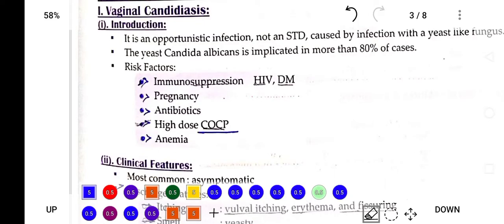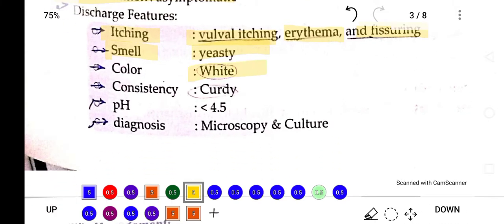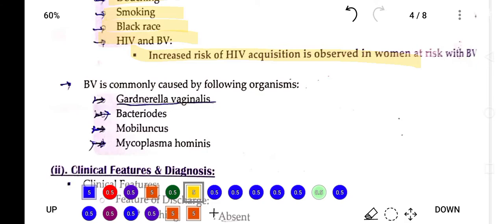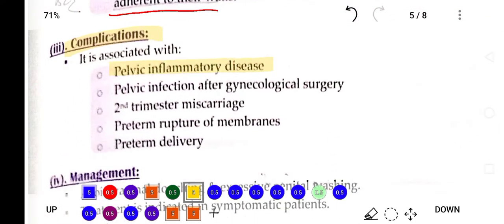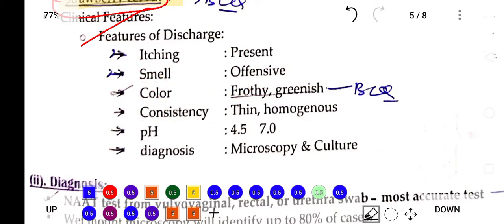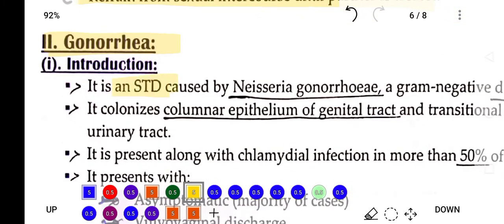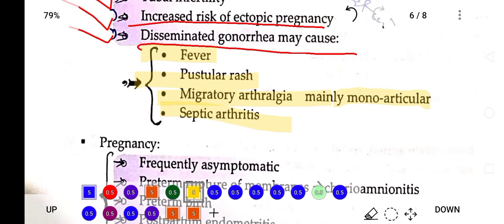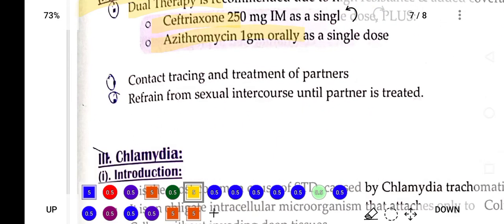Infections in Gynacology